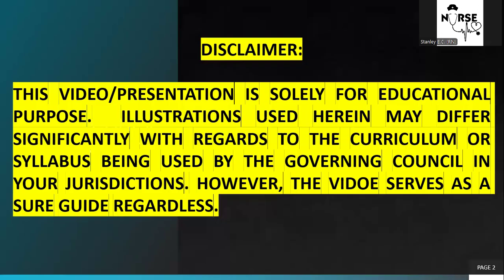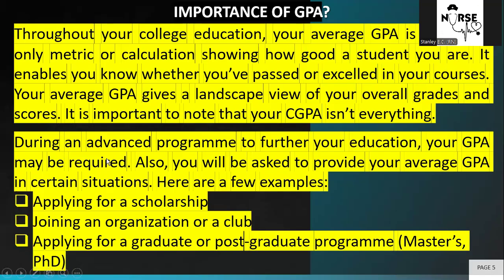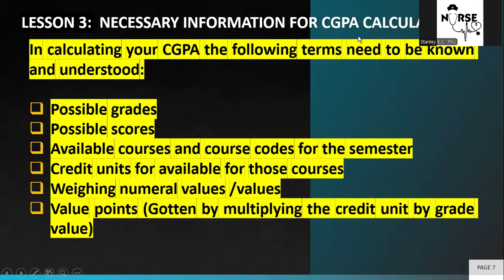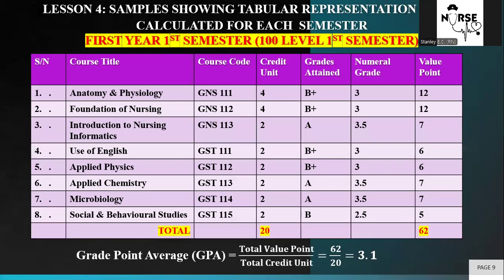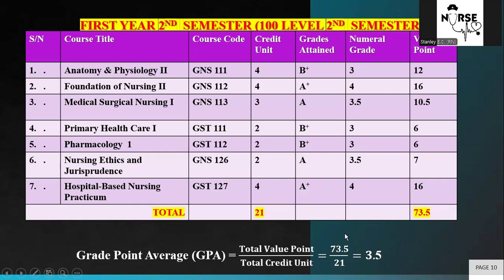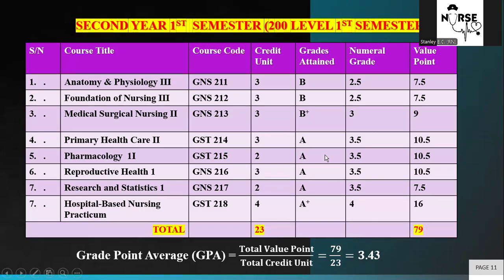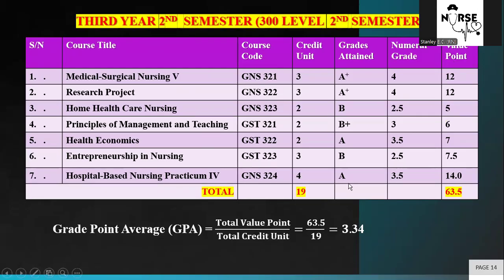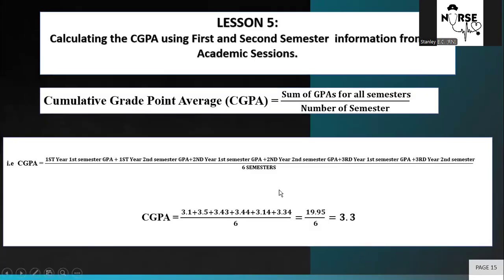How to Calculate your CGPA as a Nursing Student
This video teaches you how to accurately calculate you Cumulative Grade Point Average (CGPA) as a student in school. This allows you to keep track of your academic performance.